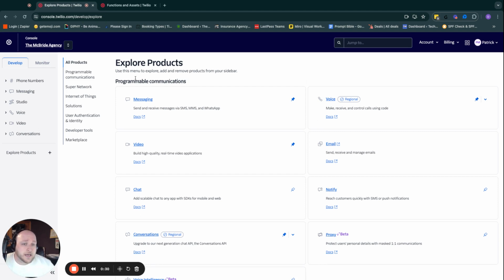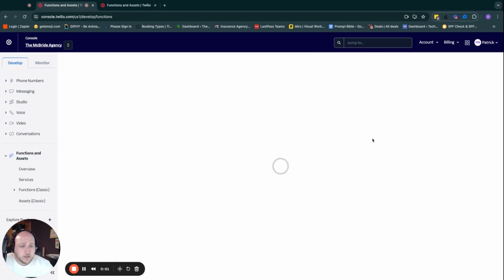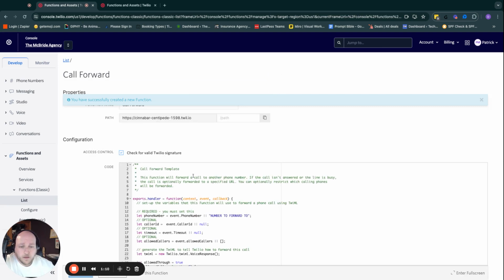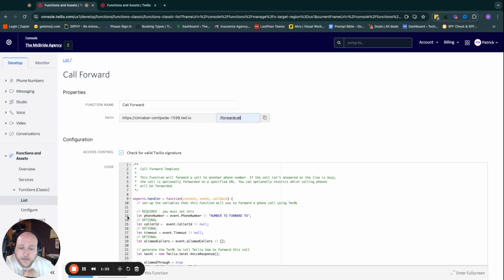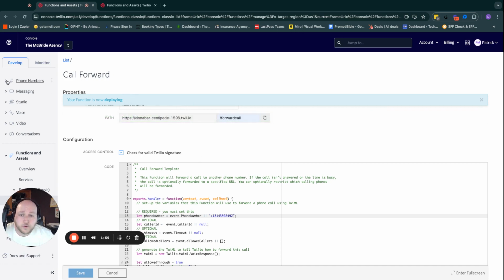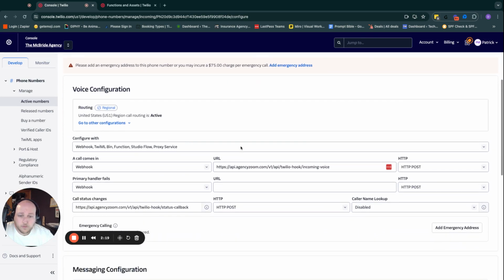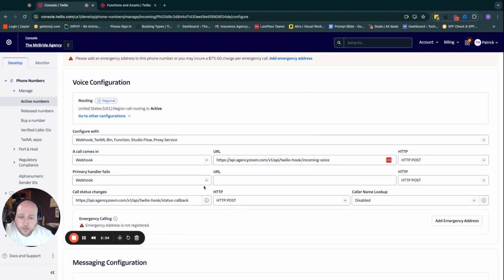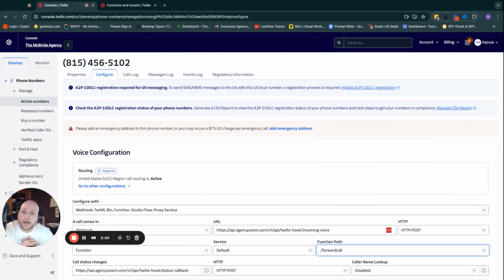Twilio Call Forwarding: How to Forward Texting Numbers to Any Phone And Never Miss Another Call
Welcome to Techmarketer! In this video, Dan explores how to seamlessly forward calls from a Twilio texting number to any phone, whether it be your office, cell, or any other number. Perfect for ensuring you never miss an important call again, this tutorial is both straightforward and quick to implement. We’ll take you step-by-step through the process, from navigating Twilio's main console to setting up the forwarding function and configuring your phone numbers. Whether you're integrating with agency tools like Agency Zoom or simply optimizing your call management, this guide has you covered. Join us to enhance your communication setup with Twilio today!